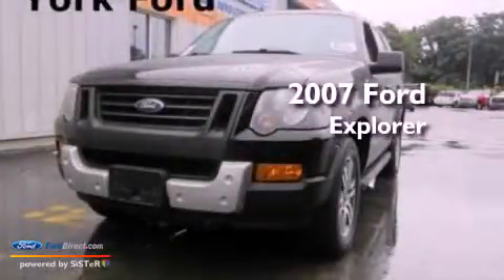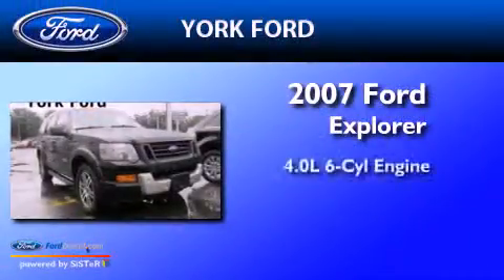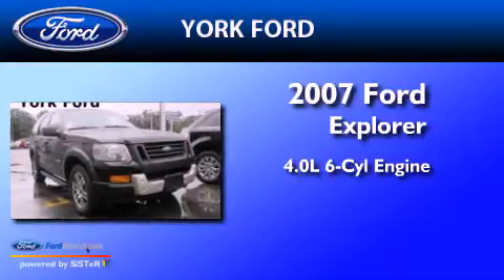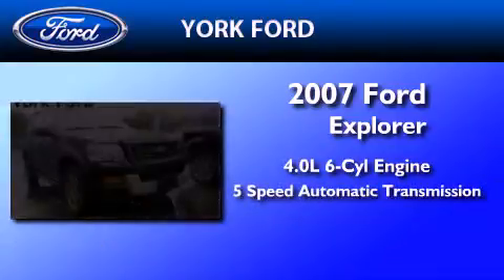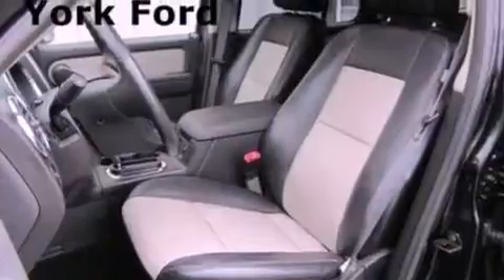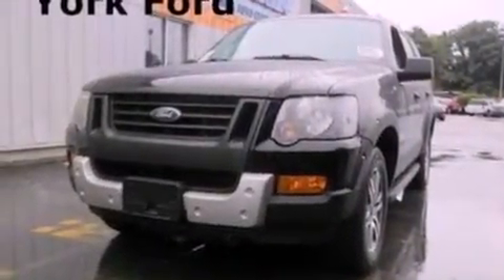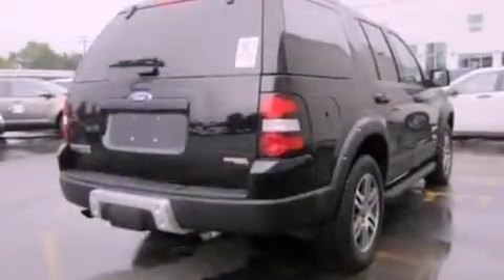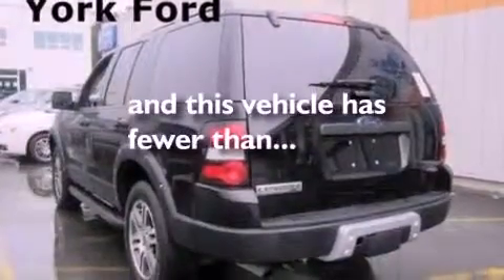2007 Ford Explorer Saugus MA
Year : 2007
 Make : Ford
 Model : Explorer
 Engine : 4.0L V6 12V MPFI SOHC
 Trans . : 5-SPEED AUTOMATIC
 Exterior : BLACK CLEARCOAT
 Miles : 50,055
 Interior : BLACK

 Preowned 2007 Ford Explorer Saugus MA